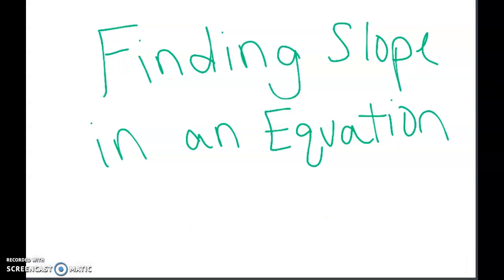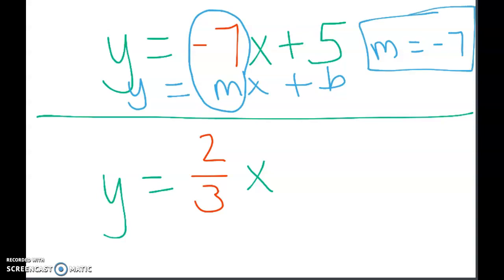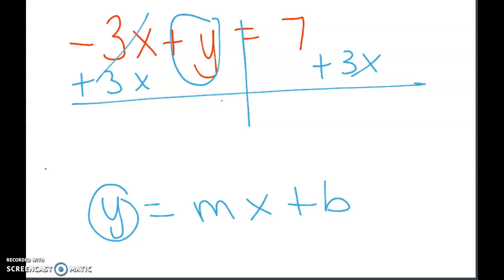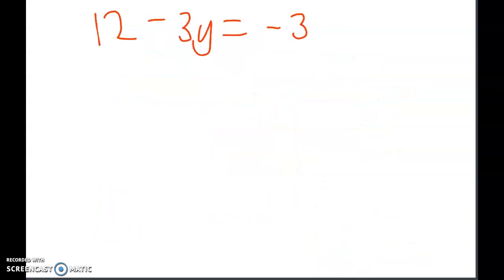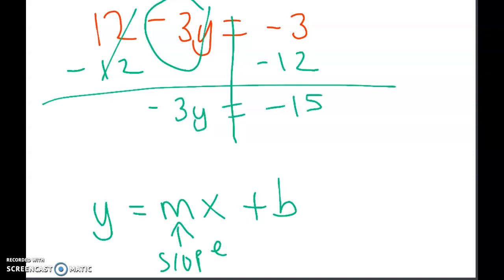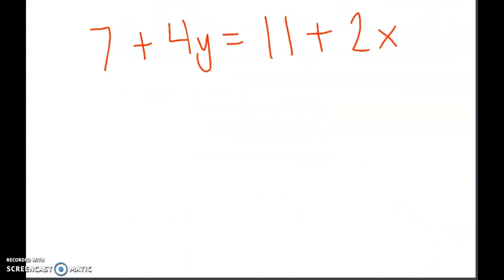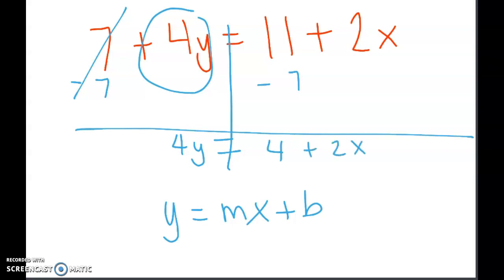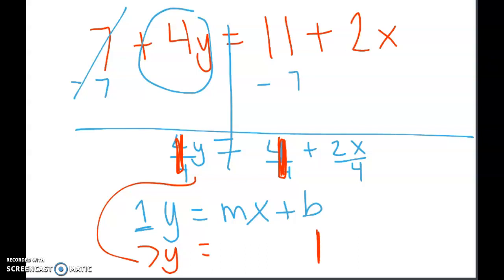Finding Slope in an Equation